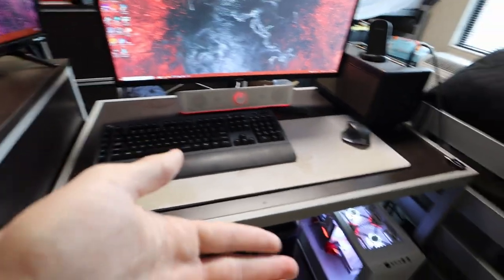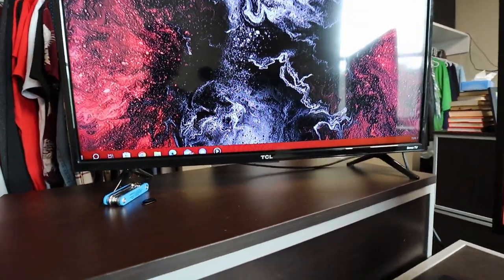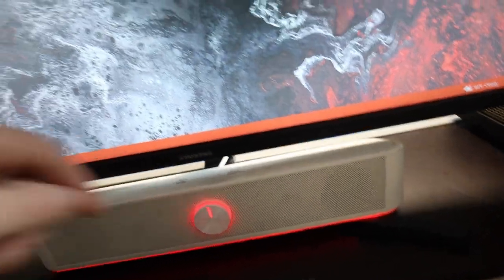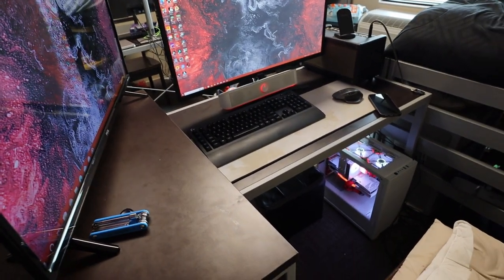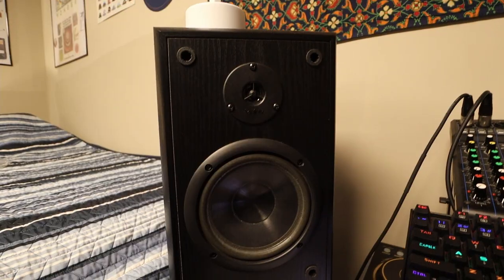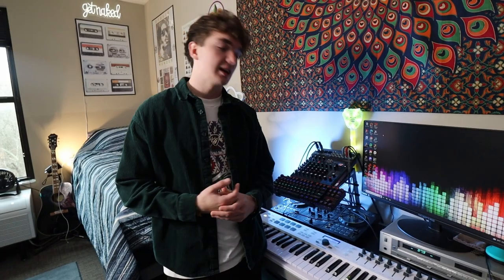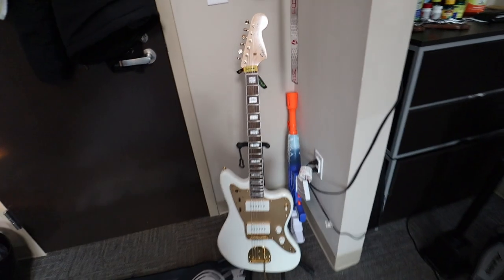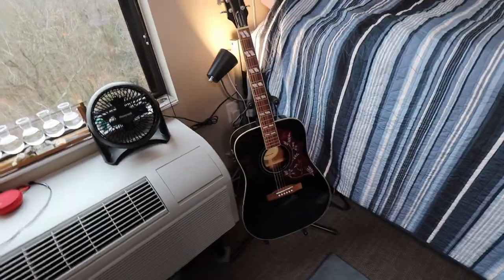Dorm Room Desk Tour - Music Production, Gaming, and More!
Check out Ronan's music!

Cool guitar tool-

Amps-

JCM 900

PositiveGrid Spark

Guitar picks

Camera lens- Canon EF-M 11-22

Camera batteries

Studio lights

Upgraded studio light- Amaran 100d

Softbox- Aputure Dome 2 softbox 32”

Wall hangars

Salt lamps

Mini Gibson SG